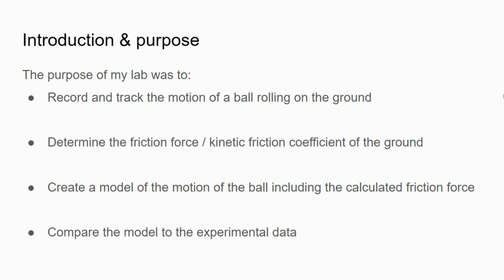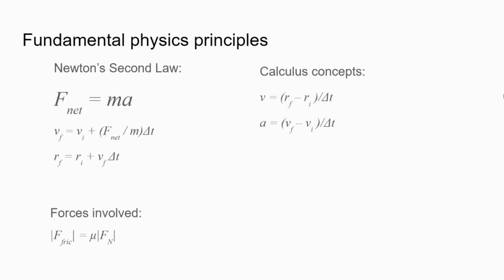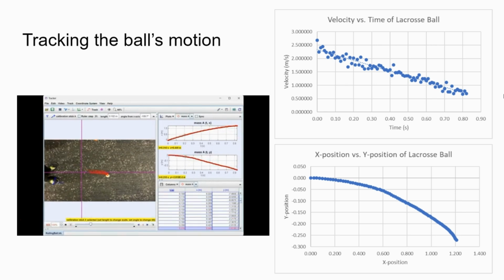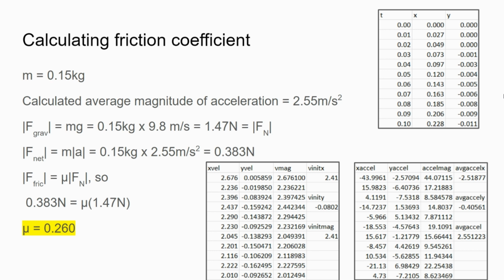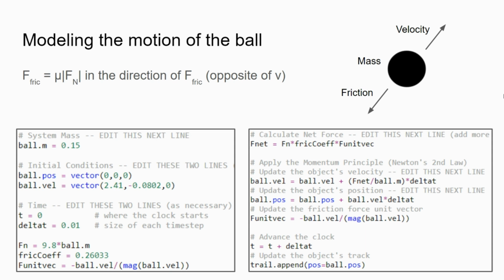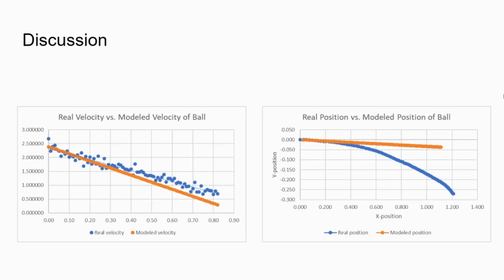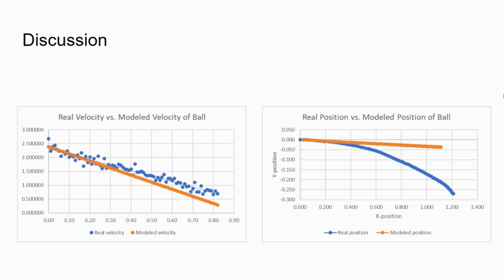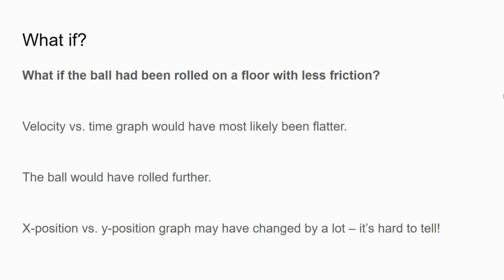Lab 5 Made with Clipchamp